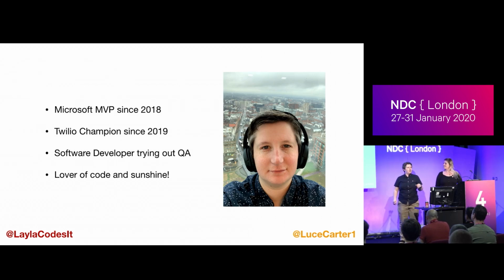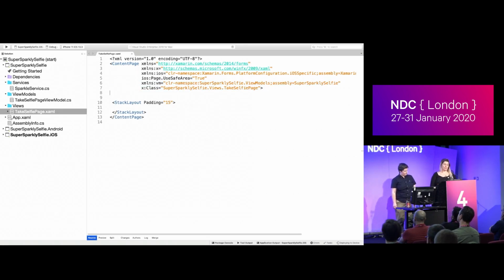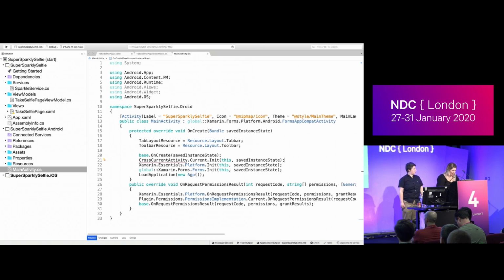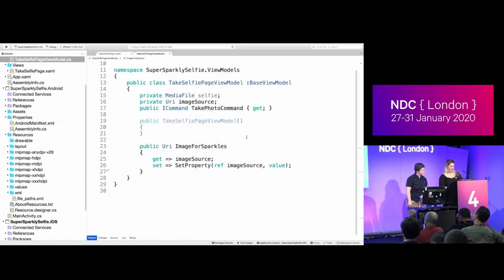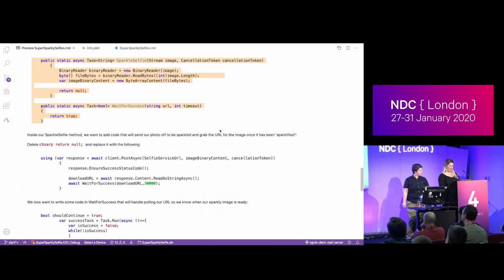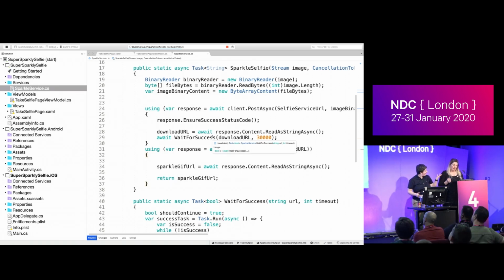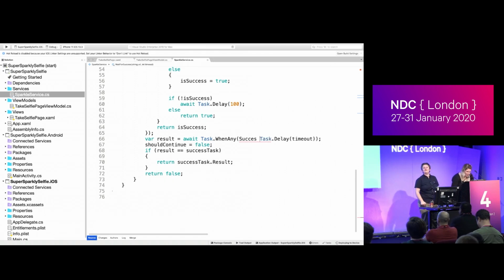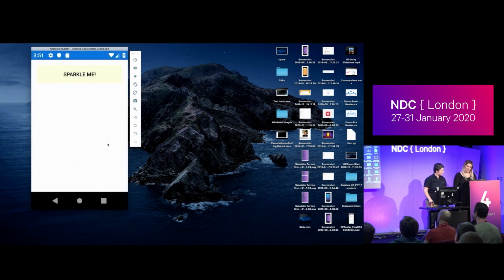Sprinkle some sparkle on it: Teaching Xamarin with Selfies - Luce Carter & Layla Porter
Learning a new technology is hard. Having a knowledgeable friend to get you started can make all the difference.

In this session, Luce Carter, Xamarin aficionado, will walk Layla Porter, Clueless about Xamarin, through coding her first Xamarin application, The SuperSparklySelfie app! Covering the basics of Xamarin development with C# and with integrations with the Cloud and external APIs, this talk will get you from zero to sort of hero (with extra sparkles) in no time at all!